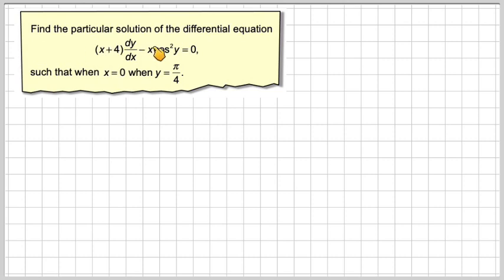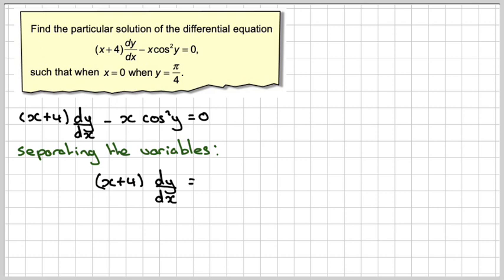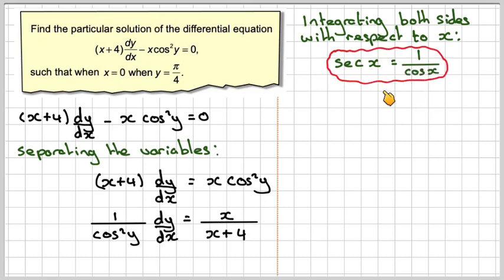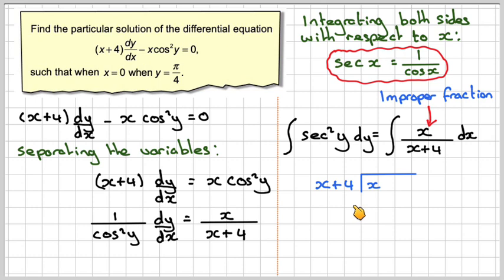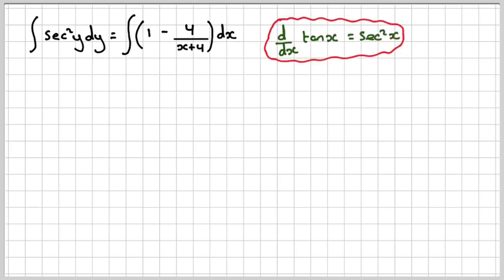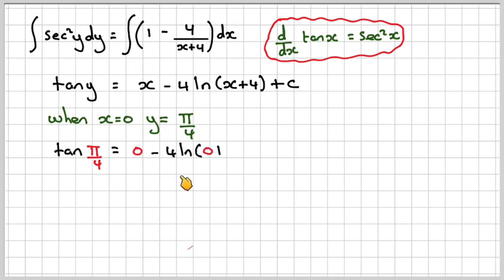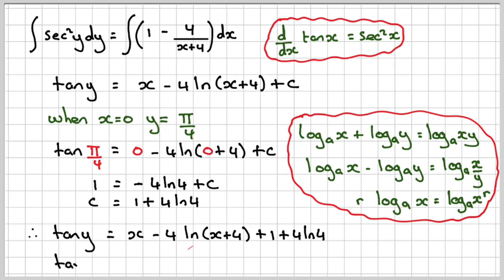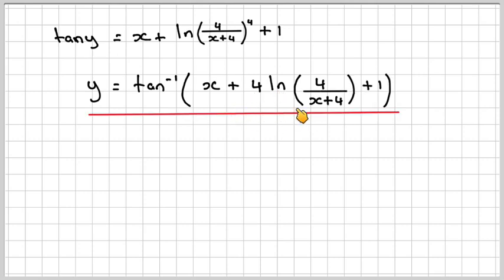Differential equations separating the variables 06